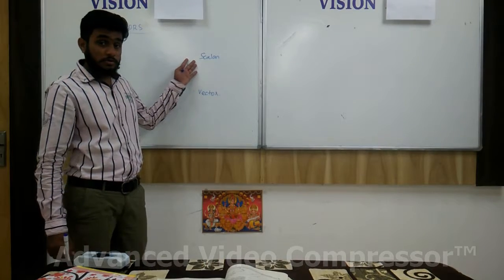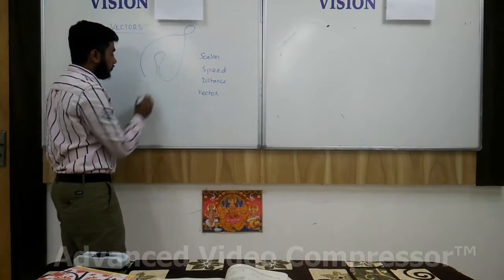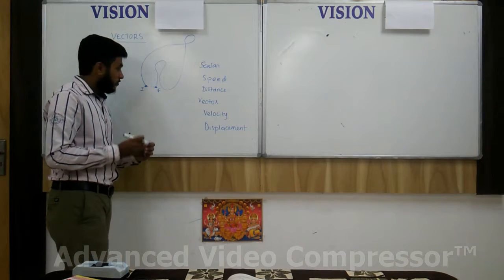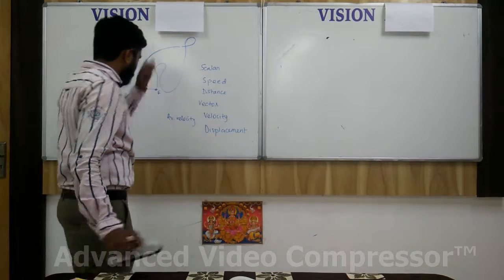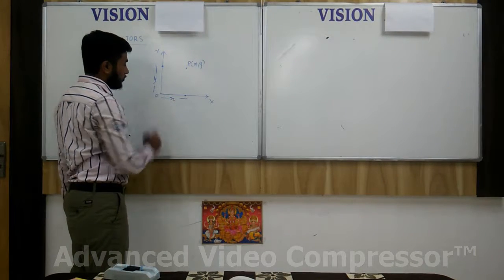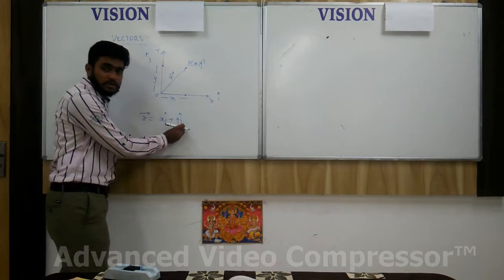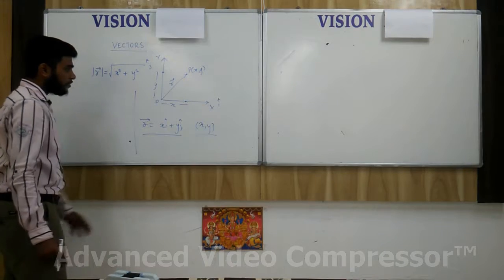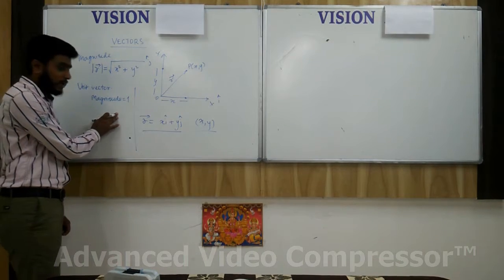Vectors Burhanuddin Bohra